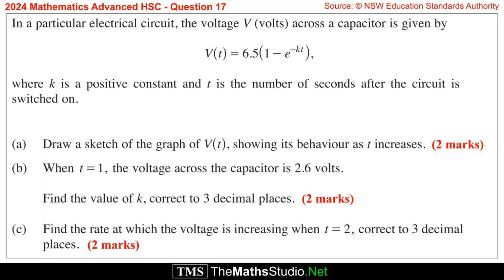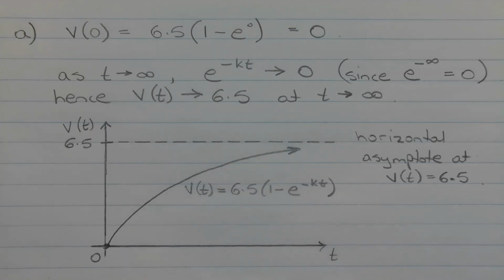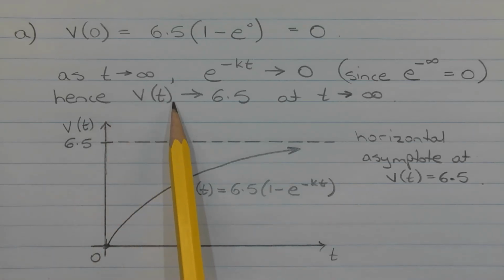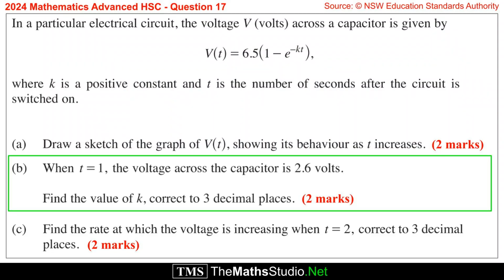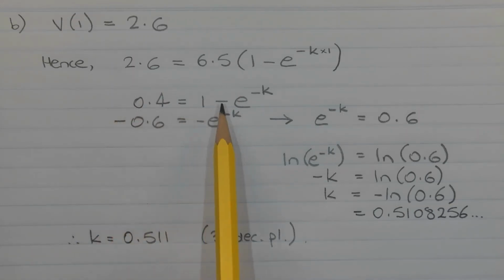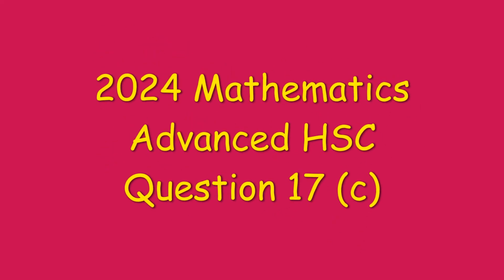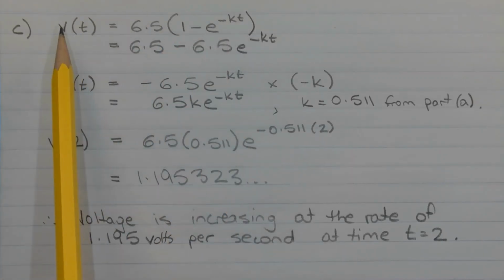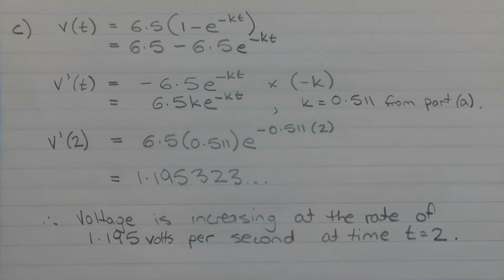2024 Maths Advanced HSC Q17 Graph negative exponential function & solve related decay worded problem